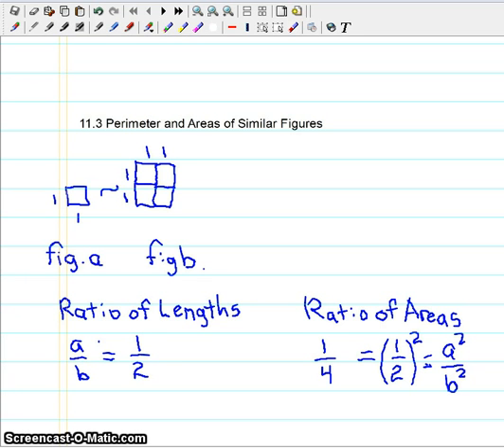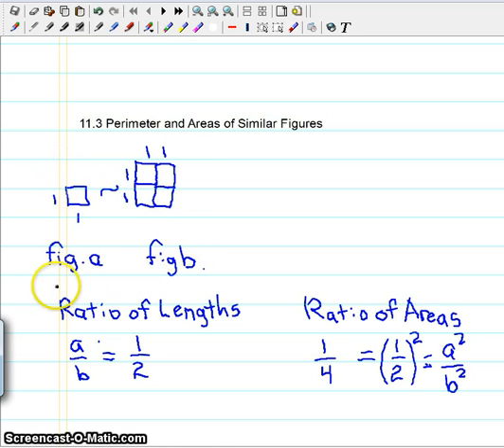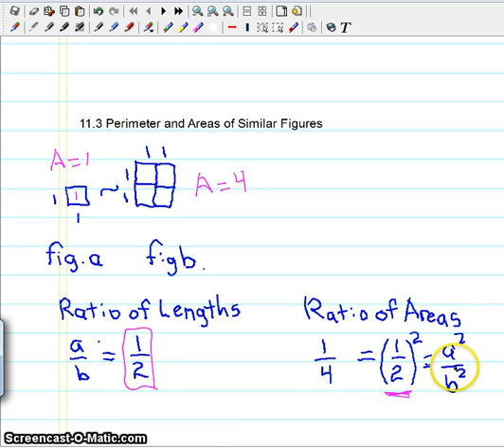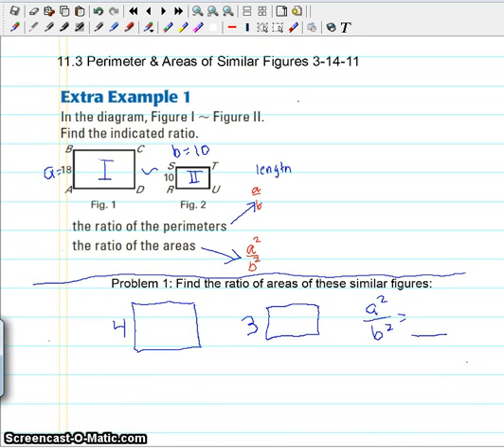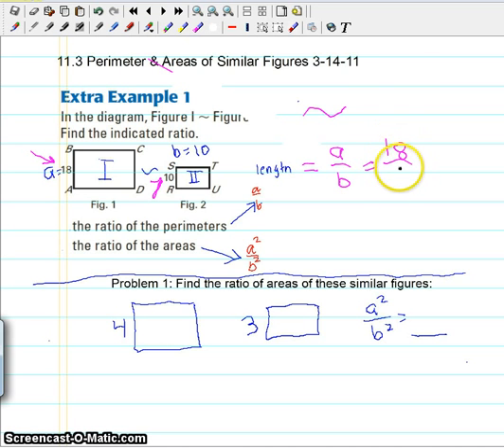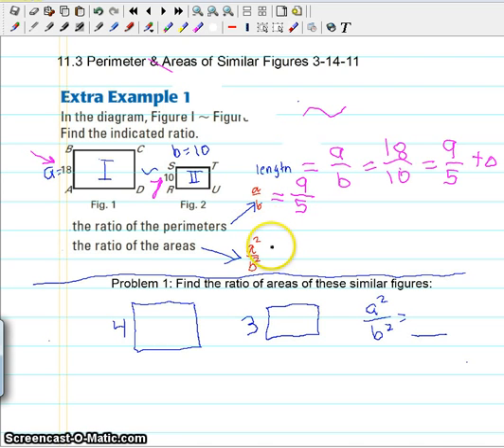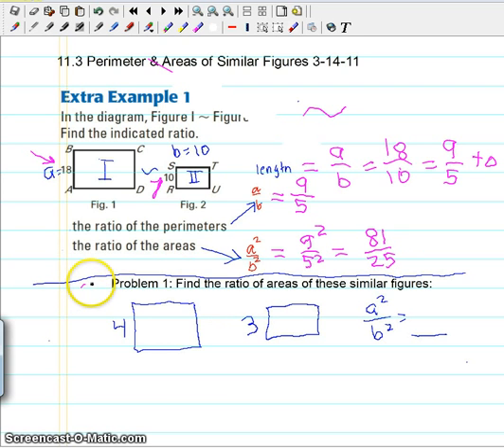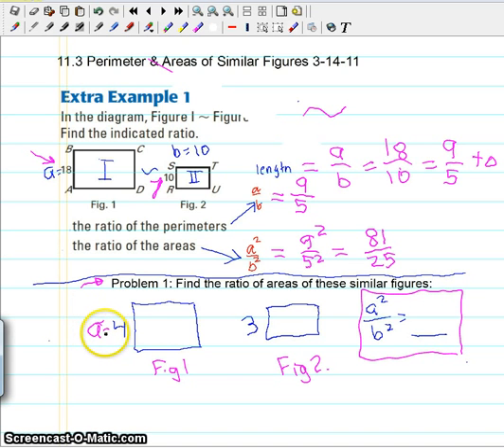geometry-11-3.flv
Geometry lesson 11.3 mcdougal-littell text : Perimeter and Area of similar figures